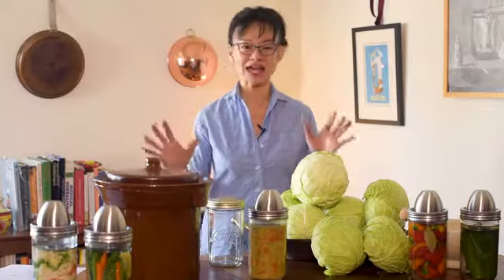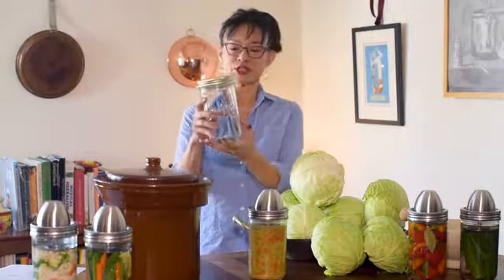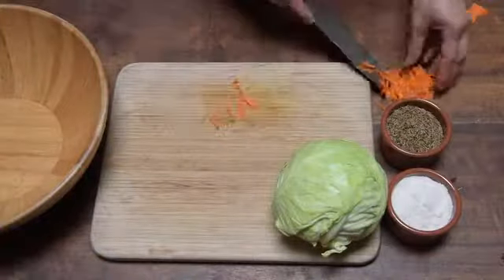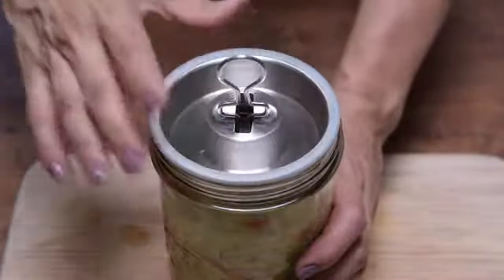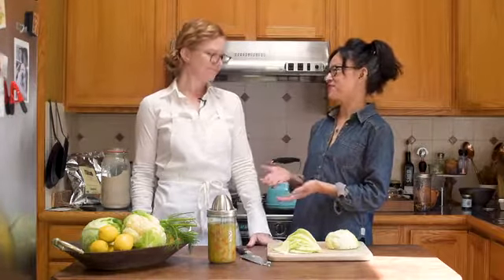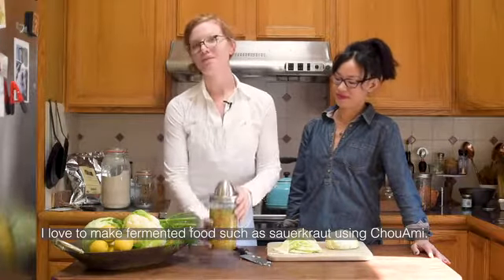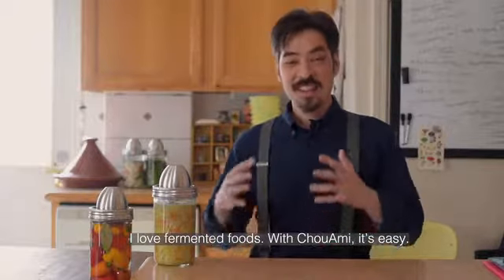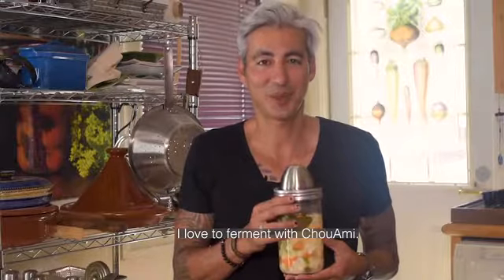ChouAmi - The Little Fermenter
ChouAmi is your trusted friend for making sauerkraut and other fermented foods in small batches with ease and style.